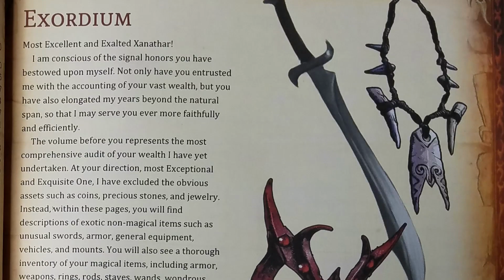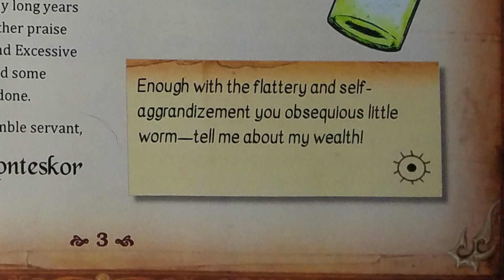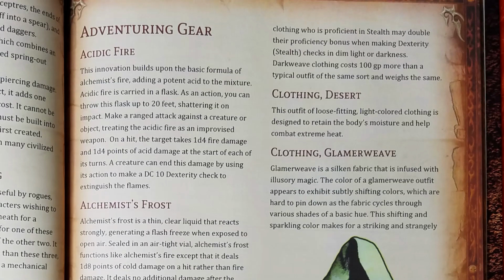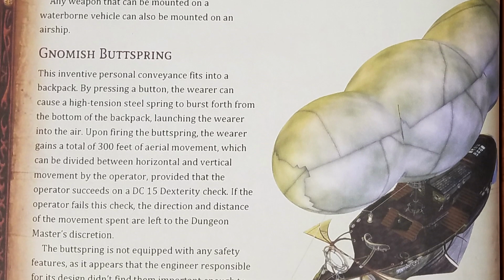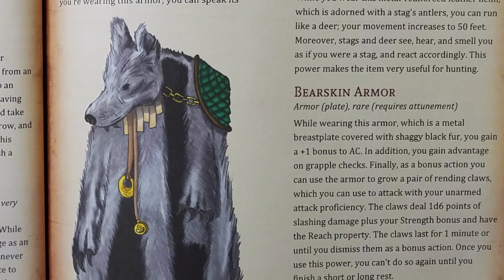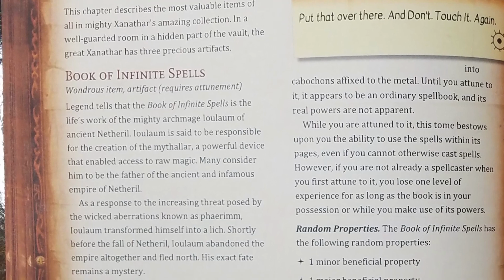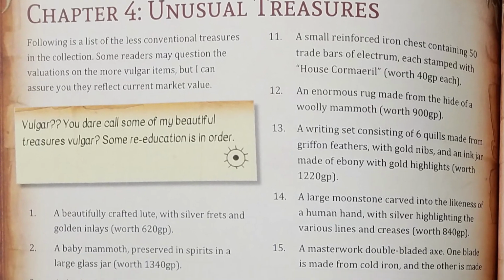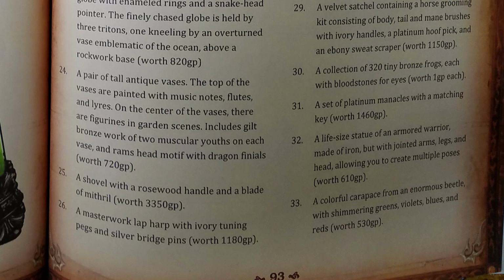(D&D) All About XANATHAR'S EXTRAORDINARY VAULT ! | Garage Quest THE BOOKS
Its out! Xanathar's Extraordinary Vault! The latest supplemental D&D book!  We're giving you a first look inside!